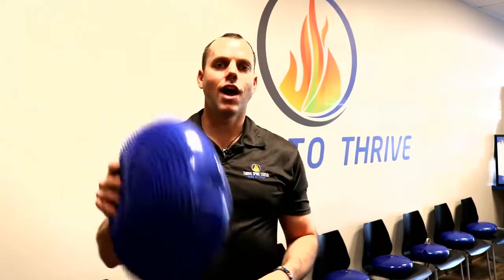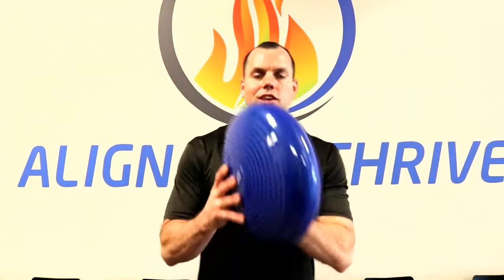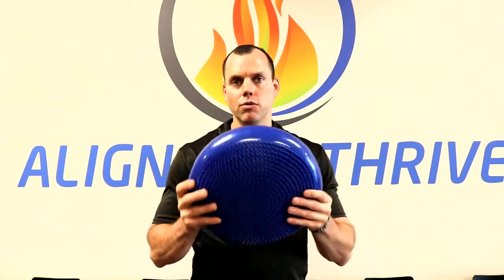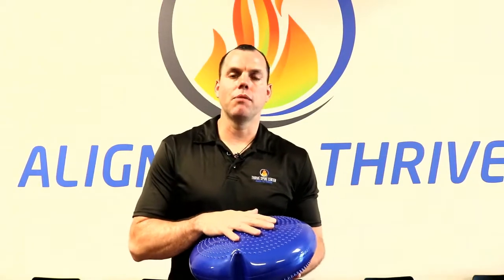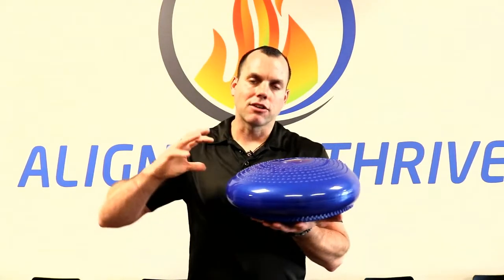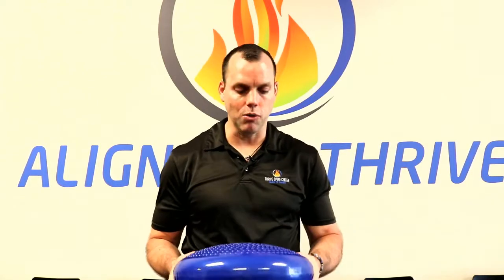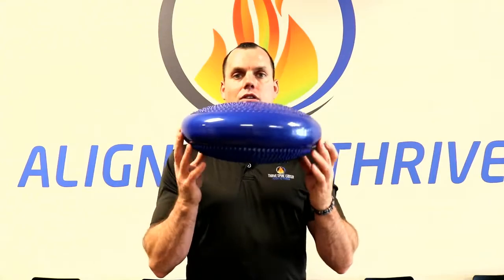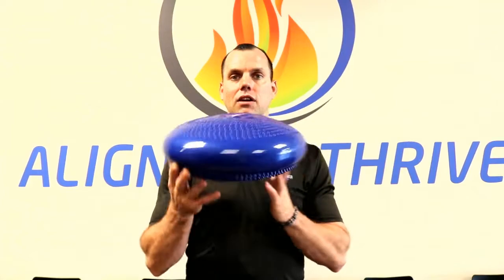WOBBLE DISC EXERCISE (How to Create a Healthy Low Back)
Wobble Disc Exercise:

This exercise helps to pump fluid into the disc of your lower back. It also helps to circulate the cerebral spinal fluid that nourishes both your spinal cord and brain.

The CSF carries hormones, neurotransmitters, and electrolytes. This exercise helps to improve the motion of the spine as well as circulate the CSF. With better circulation of the CSF it can help to improve energy levels as well as your mood.

Do this exercise twice per day for 5-10 minutes. The disc also helps with posture and we recommend bringing it to work with you to sit on it throughout the day.